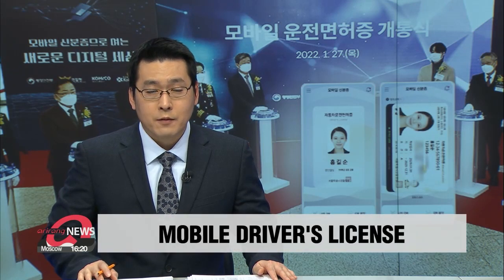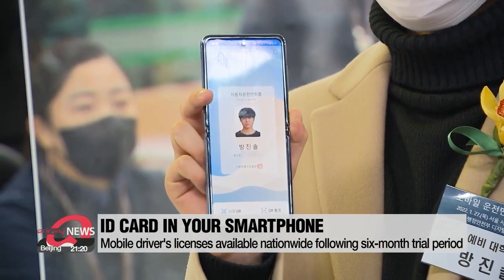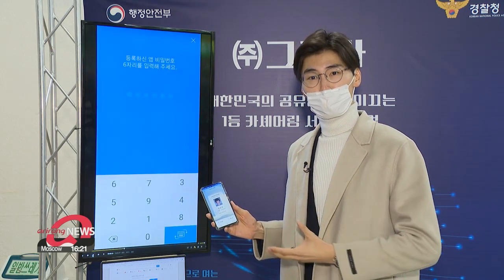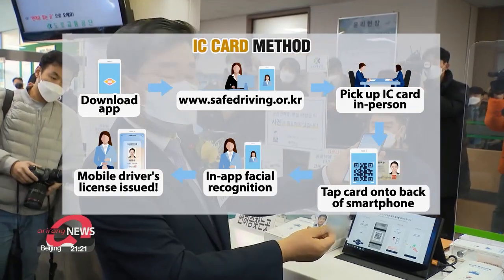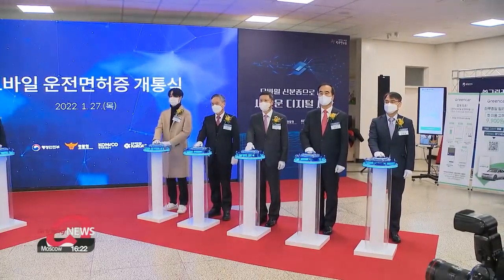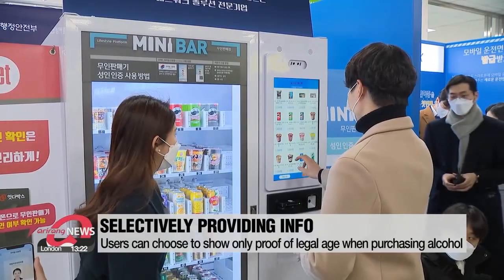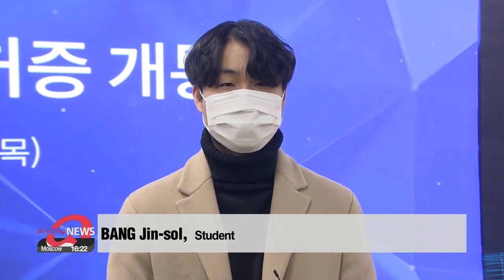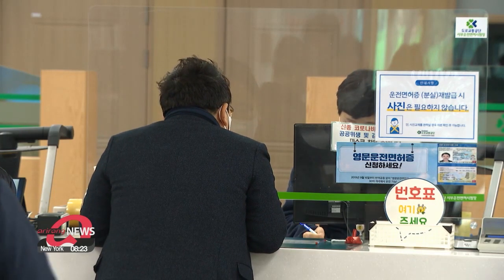Driver's license in your phone: Identification going smart and mobile in S. Korea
운전면허증이 스마트폰 속으로... 모바일 신분증 시대 열린다

The era of mobile IDs has arrived in South Korea.
Drivers will soon be able to flash their licenses... not from wallets... but from smartphones.
Han Seong-woo walks us through the new technology.
Forgot your wallet?
No worries.
People in South Korea will no longer need one to hold their plastic ID cards because IDs are set to go mobile, beginning with drivers licenses.
After a six-month trial period, people will be able to prove their identity when making transactions at the bank or purchasing certain items in stores... using just their smartphones.

"It's a mobile driver's license so not only am I able to prove that I'm of legal age to buy drinks, I can also prove I'm legally qualified to rent a car and drive."

The application process is easy.
After downloading the official app, there are two ways to receive your mobile driving license.
First, replace your current license card with one that has an integrated circuit, or IC, for a small fee via the Korea Road Traffic Authority's "Safe Driving" website.
Then the mobile license is issued by simply "tapping" the IC card on the back of your smartphone before finishing the in-app application process.
Or, you can visit one of the designated driver's license examination offices to be issued with a QR code which you scan using your smartphone.
Once the app has verified your identity, the issuing process is complete.
A launching ceremony was held on Thursday at Seoul Seobu Driver's License Examination Office, where the Minister of Interior and Safety Jeon Hae-cheol explained how revolutionary the new service will be.

"The mobile driver's license has the same legal validity as the plastic ones people have now. It can therefore be used anytime, anywhere, including at public institutions, financial institutions, airports, bus terminals and train stations, and convenience stores."

One of its key features is being able to choose which personal information to provide depending on the situation, something which cannot be done with a physical ID card.

"When showing plastic ID cards, there's always the risk of exposing your address or resident registration number so mobile IDs will be very useful for those who value their private information."

South Korea plans to expand the mobile driver's license scheme in the coming months so that it can be used across the country by July.
Authorities say mobile versions of youth cards, disability and foreign registration cards and even certificates of national merit will be released next year.
Han Seong-woo, Arirang News.

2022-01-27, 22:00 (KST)